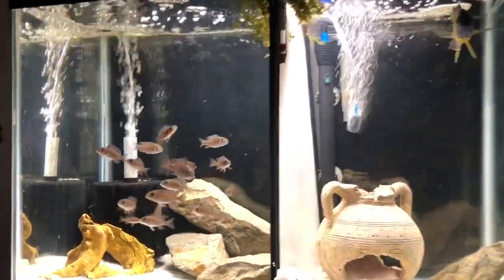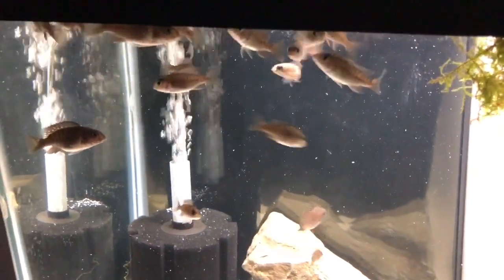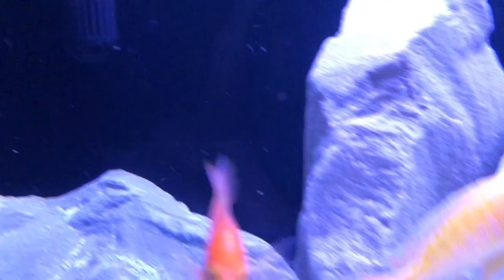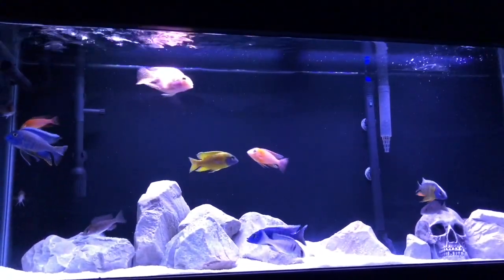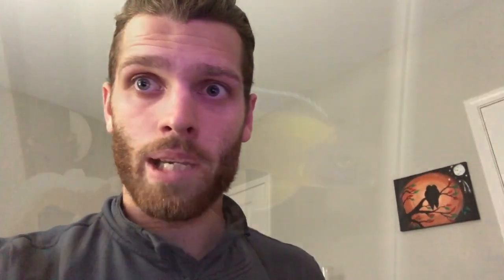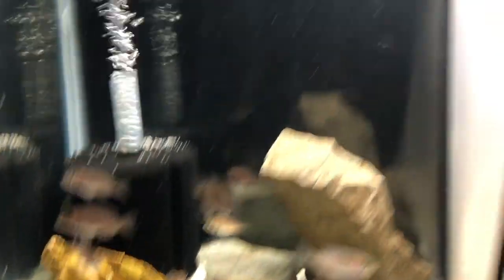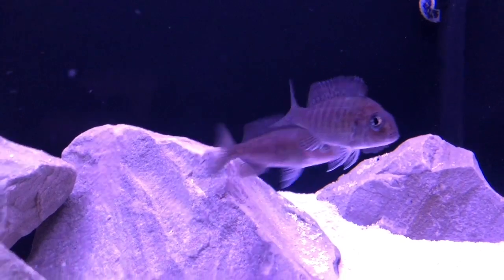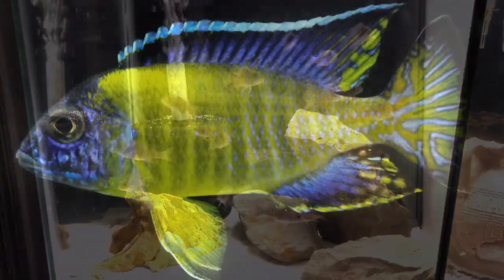YOU WOULDN'T BELIEVE WHAT FISH I GOT BACK!!! | SO MANY CHANGES!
YOU WOULDN’T BELIEVE THE FISH I FOUND IN MY LOCAL FISH STORE!

This week I decided to do what I’ve been talking about for a while & sell a lot of my big African cichlids out of the 55 gallon African cichlid show tank to the local fish store.

This local fish store, is the same store I sell my Aulonocara blue neon cichlid juveniles to when I sell them. My first batch of blue neon were sold to them around 8 months ago,……& one of them got returned,….& he’s a little stud!

In this video we talk about the story, which fish I sold, & also take a look at my new young juvenile blue neon that has incredibly found his way back to me! His body shape is just like his dads & he’s coloring up great for a fish of his size!

It was at this point we decided to start breeding our blue neon cichlids again & re-start the operation we start around 1 year & a half ago,…..only this time,…we’re are going to be shipping these fish all over the U.S!